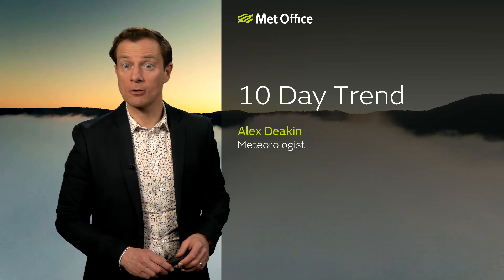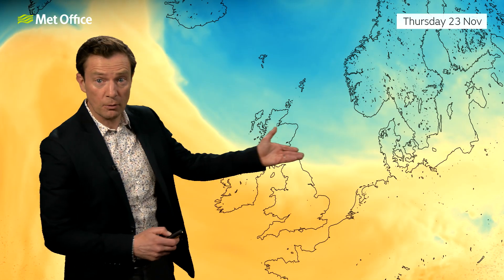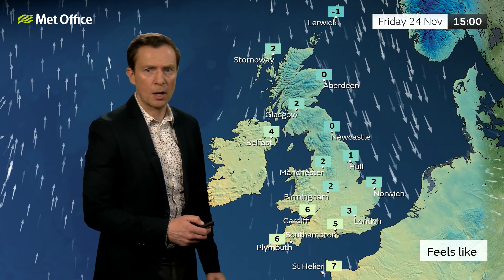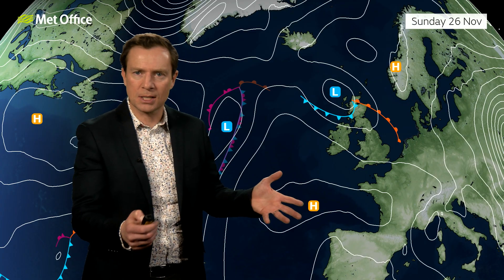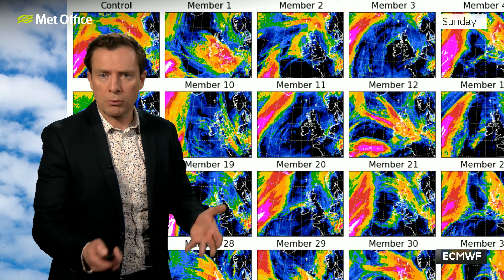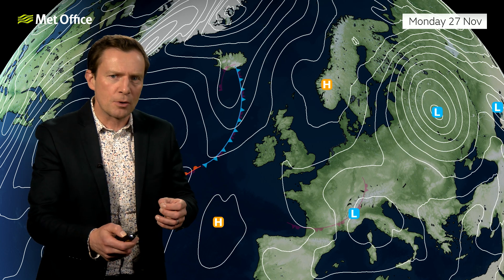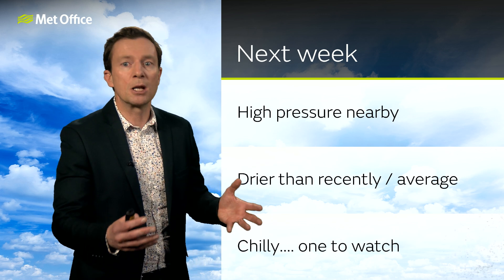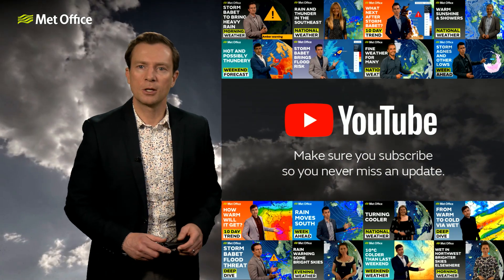10 Day Trend 22/11/2023 – Heading into winter any sign of snow? - Met Office Weather Forecast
This is the Met Office UK Weather forecast for the next 10 days, dated 22/11/2023

It’s turning colder this week but there’s not much snow in the forecast and then high pressure will bring us a longer spell of drier weather next week although exactly where it sits will determine how cold the weather turns.

Bringing you this 10 day trend is Met Office meteorologist Alex Deakin.